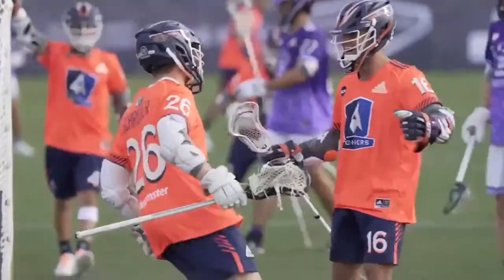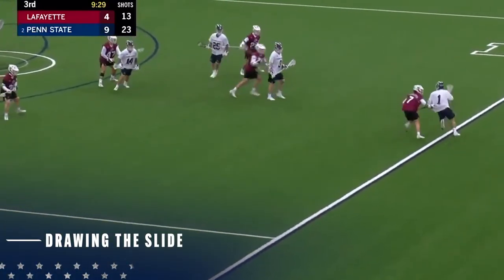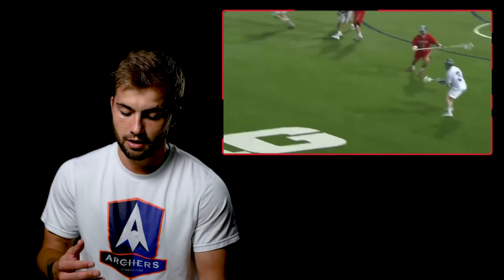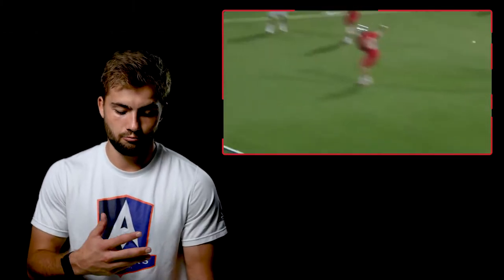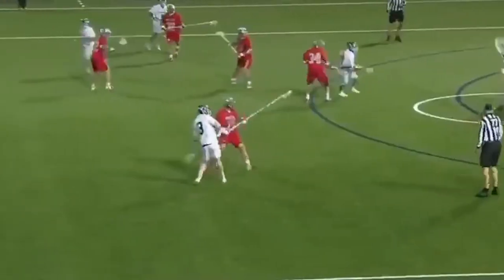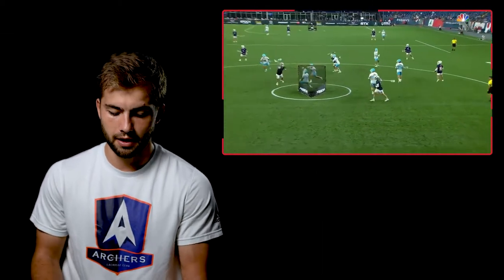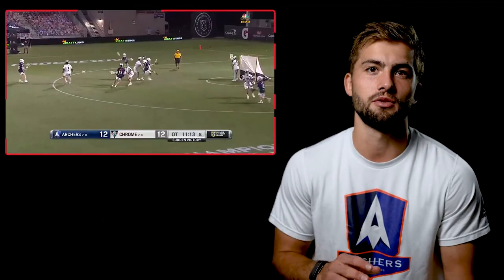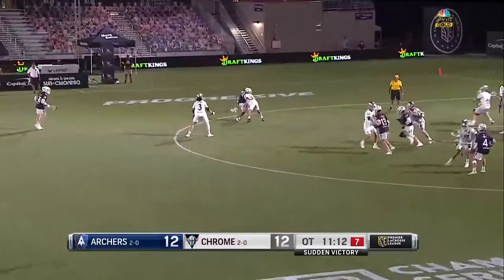Game Ready | The Art of Feeding w/ Grant Ament (Part 3)